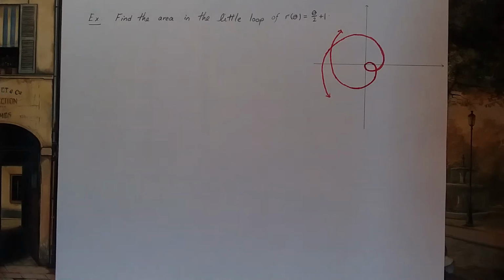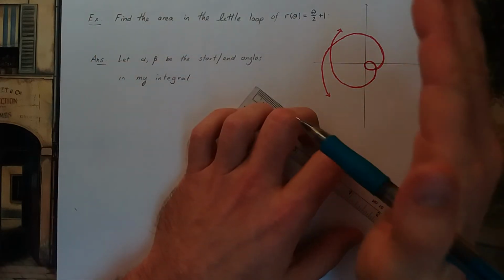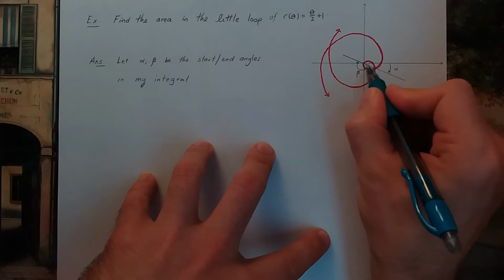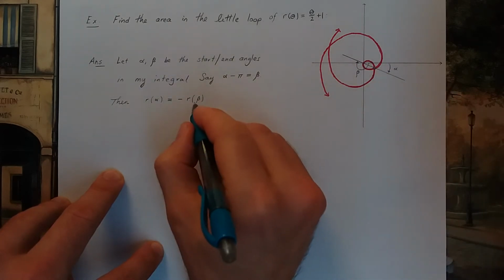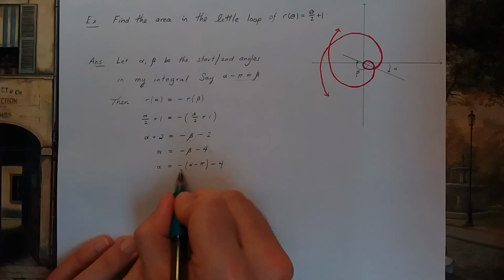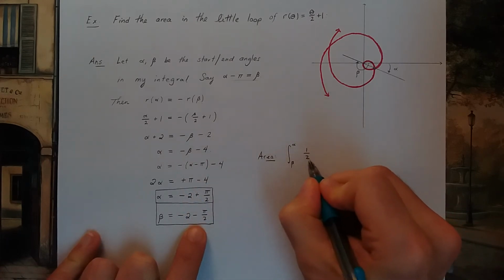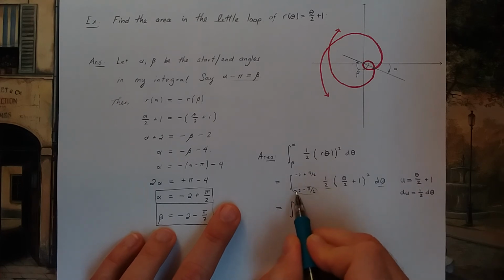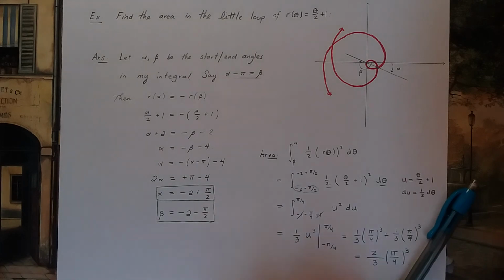Area in polar example